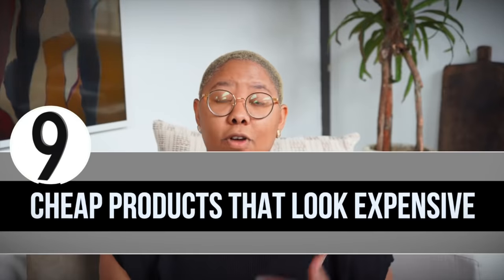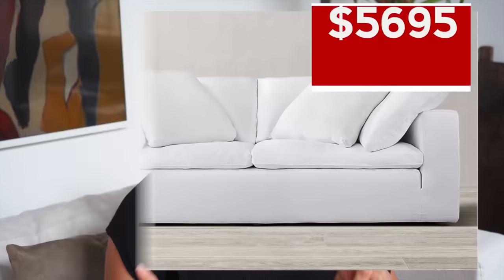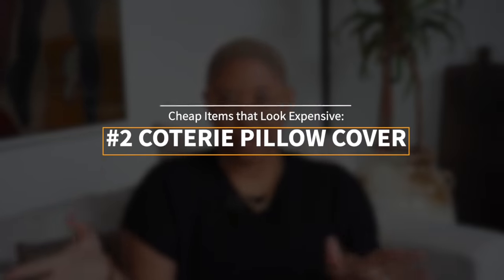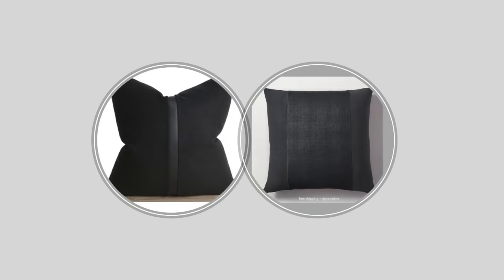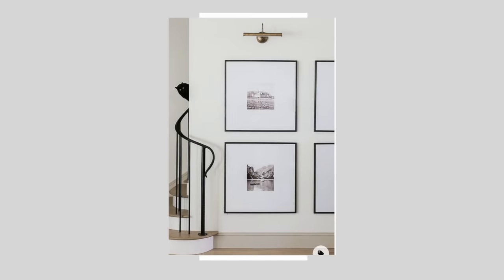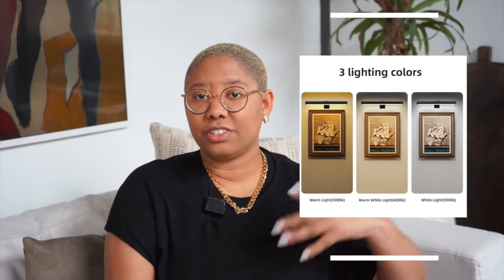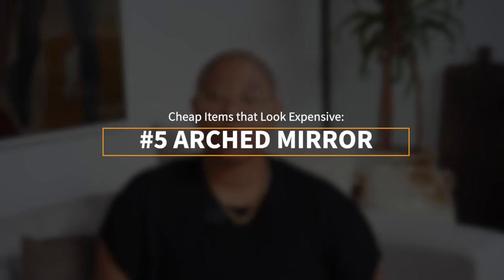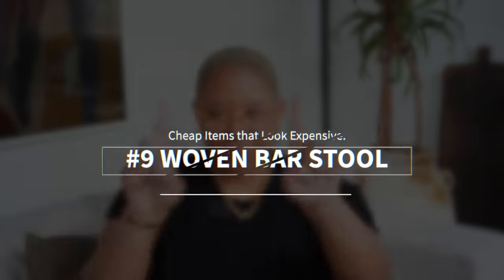9 CHEAP Home Decor/Furniture Items that Look EXPENSIVE! 2022 Designer Dupes!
Don’t want your home to look cheap, but you’re working with a smaller budget? Don’t worry because in today’s video I am sharing 9 items that are cheap (relatively speaking), but look and feel expensive! I have found the best luxury dupes on the market that you can use to instantly elevate your home. The days where you had to buy ugly furniture because it was the only affordable option are over!

PRODUCTS MENTIONED

1. Plush Sofa by Value City Furniture:
2. Coterie Antibes All Black Pillow Cover
3. TINTINDOC Wireless LED Picture Light
4. Brooks Canopy Bed
5. Weesalife Modern Sputnik Crystal Chandelier
6. Ball & Cast Counter Stool Barstool 24 Inch Seat Height Dark Grey, Faux Leather Straps
7. MiuLee Velvet Pillow Covers
8. Trvone Arched Full Length Mirror

Want design assistance?

Interested in collaborating on Youtube or Instagram? They will not be considered.

Thanks to Coterie Brooklyn, Restoration Hardware, Value City Furniture, Wessalight, Amazon, Pottery Barn, Decor Pad, Jenna Sue Design Co, Kathy Kuo Home, West Elm , Jen Talbot Design,and Burke Decor for the images used in today’s video. These images do NOT belong to me and instead belong to the respective creators and companies.